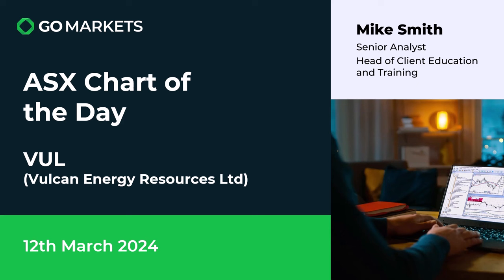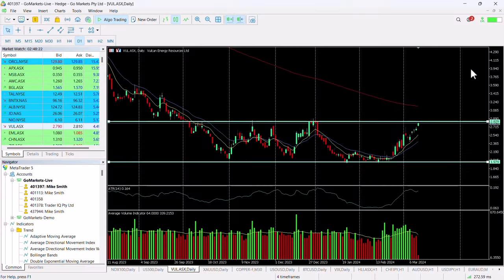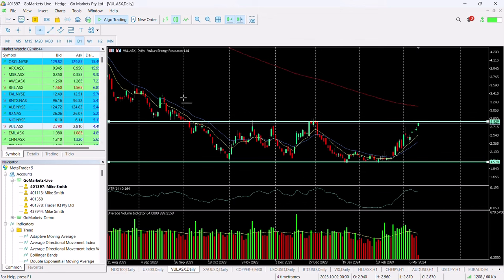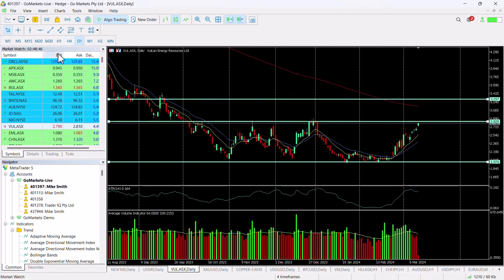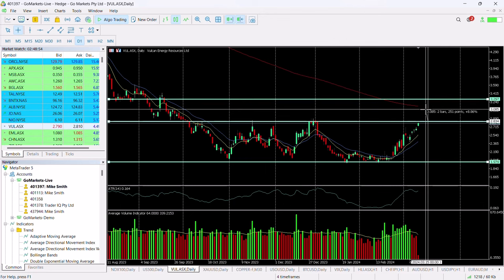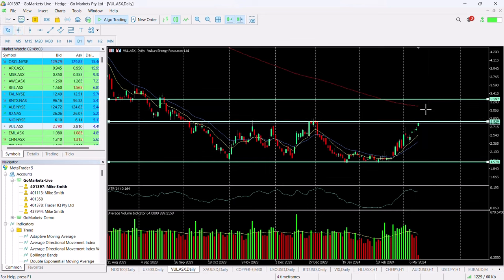ASX Chart of the Day - VUL - Lithium stock setting up for a potential breakout trade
Vulcan Energy Resources Limited (VUL) is an Australian based company that has developed the world's first and only zero-carbon lithium process and plans to produce battery-grade lithium hydroxide from geothermal brines pumped from wells with a renewable geothermal energy by-product.